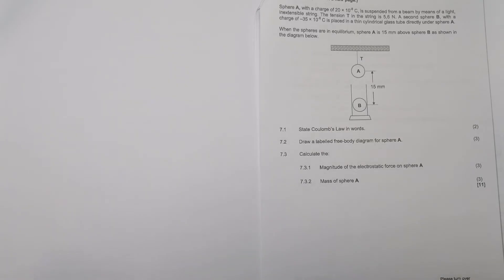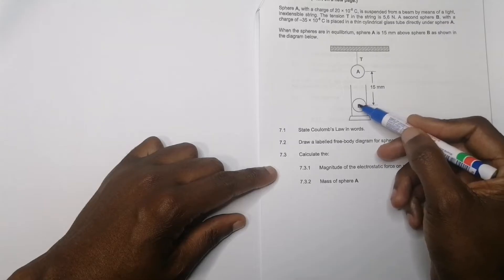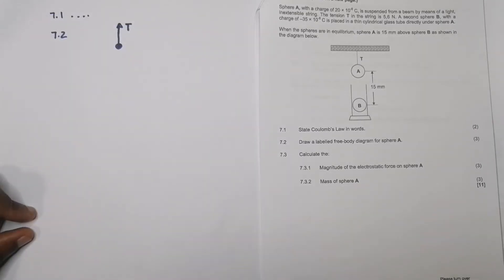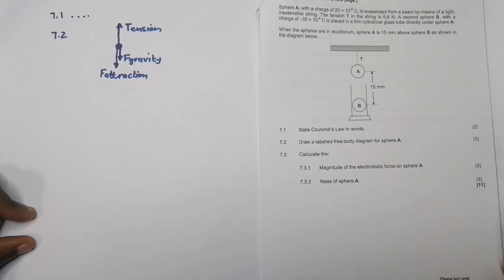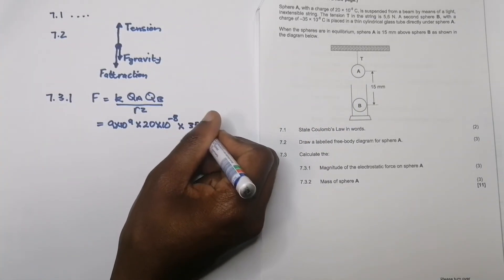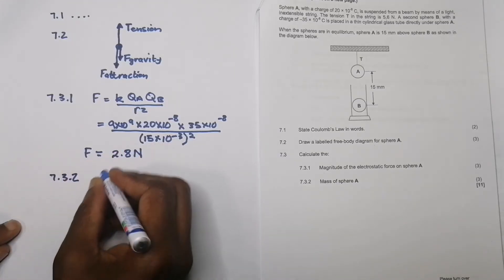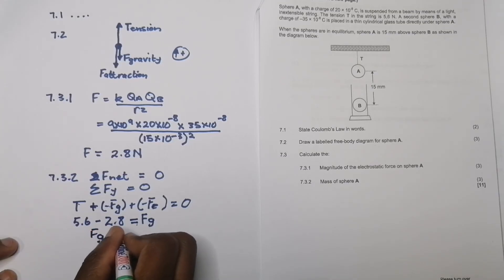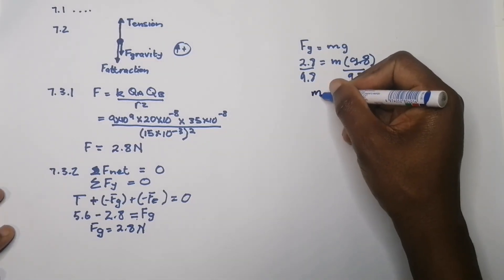Physics | Mastering Electrostatics Question 7 | Mpumalanga 2021 Prelim Exam | Mlungisi Nkosi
In this detailed Physics lesson, we dive into Question 7 from the Mpumalanga 2021 Preliminary Exam, focusing on Electrostatics. This video provides a comprehensive breakdown of the concepts involved, guiding you step-by-step through the solution process.

Key Topics Covered:

Fundamental principles of electrostatics
Detailed analysis of Question 7
Strategies for approaching electrostatics problems in exams
Tips for effective revision in this topic